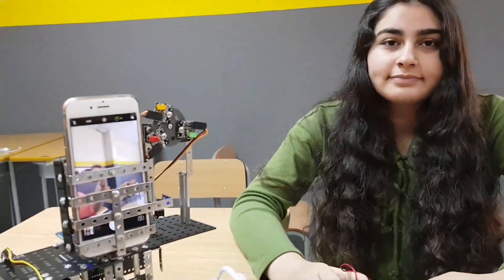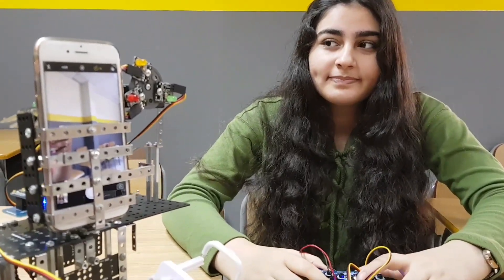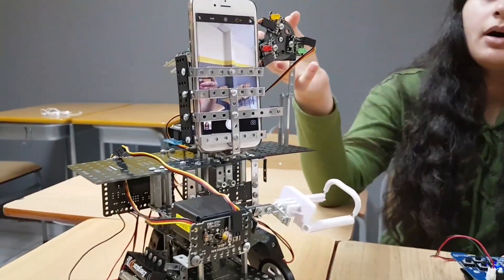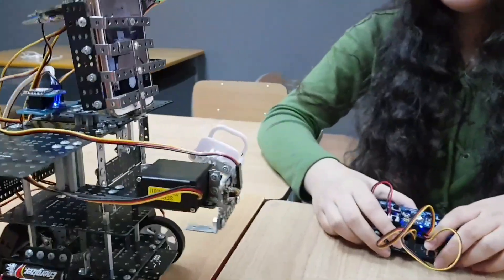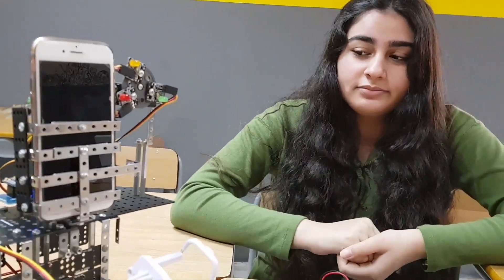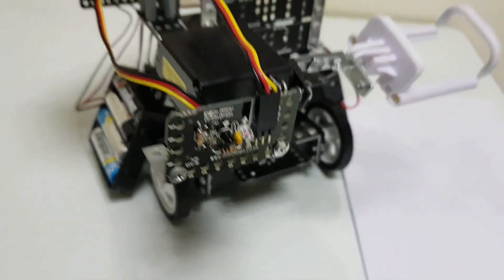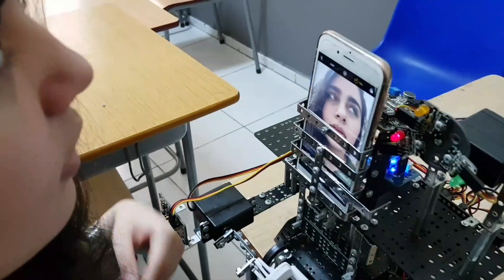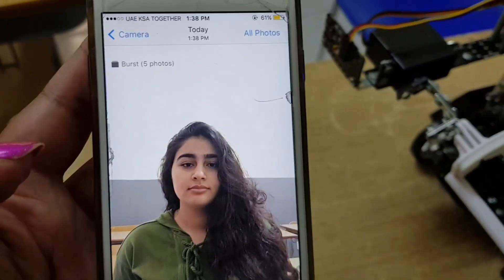Camera Robot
This robot helps to capture beautiful pictures by camera. It can do wonders in tourism industry. One can find it at tourist spots & can be further modified to email the pics.